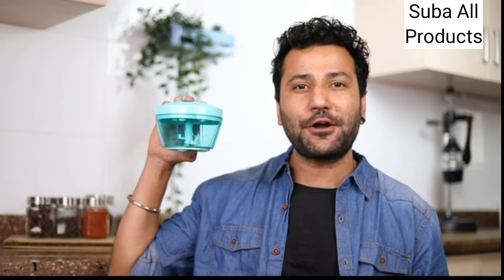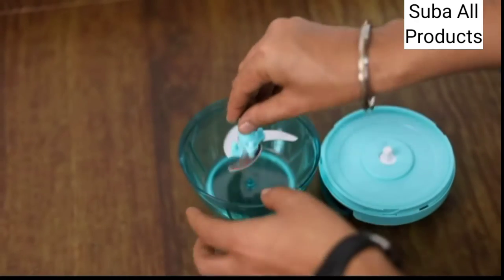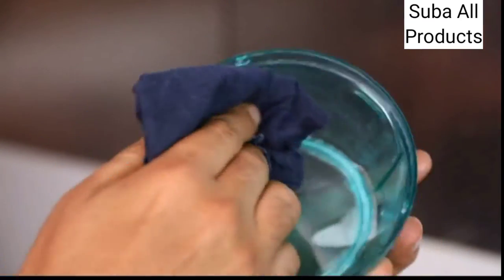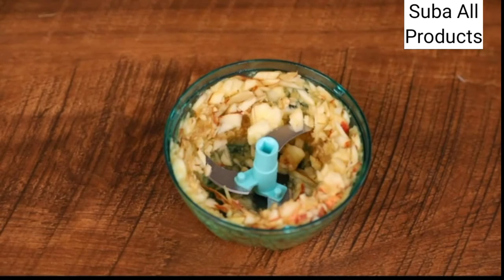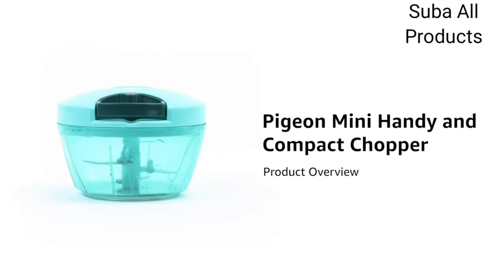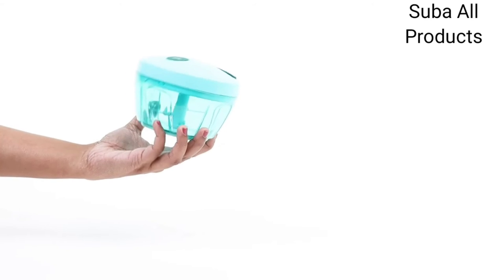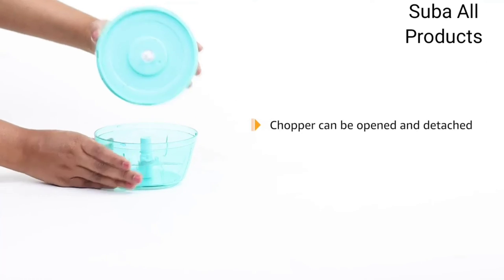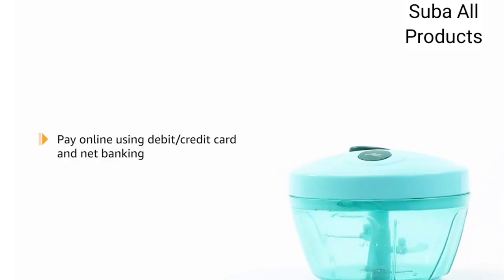Kitchen Chopper | sabji katne ki machine | Chopper Machine Price | Chopper Fiting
Chopper Full information_

Material Plastic
Colour Green
Blade Material Stainless Steel
Brand Amazon Brand - Solimo
Operation Mode Manual
Made from high quality 100% food grade Plastic that is BPA free
Imported spring action mechanism that allows easy pulling and lasts long
Perfect for cutting onions, garlic, tomatoes, vegetables, salads, herbs, fruits, boneless meat, nuts and more in seconds
Ideal capacity of 350ml that is compact to use and store
The chopper has 3 sharp stainless steel blades that cut through vegetables easily. The number of pulls determine the size of the cuts
Comes with an anti-skid base that allows use on smooth surfaces like Glass tops, Granite and polished wood
Comes with a locking mechanism that prevents any spillage of contents outside and also ensures safety
Easy to use and clean and is dishwasher safe
Attractive Green color that enhances the look of the kitchen
Dimensions - 12.5 (Dia) X 9 (Height) cm and Blades measuring 4.31X1.65cm and overall weight of 213gm